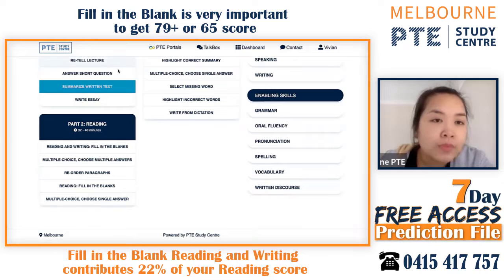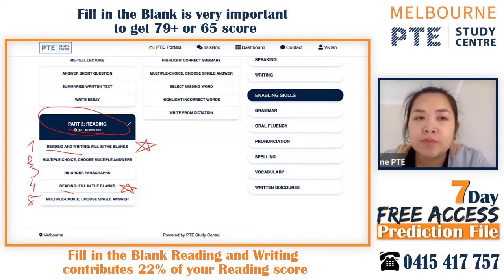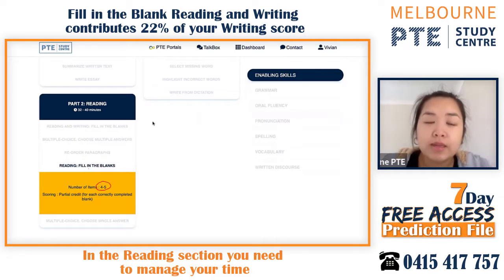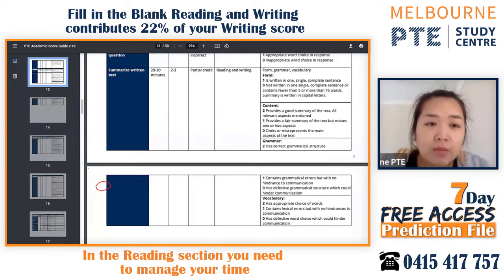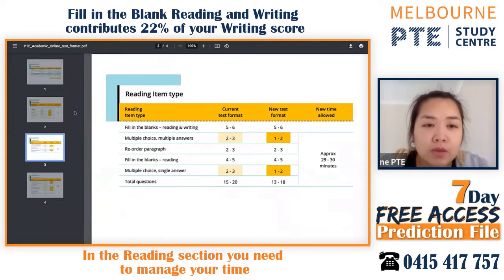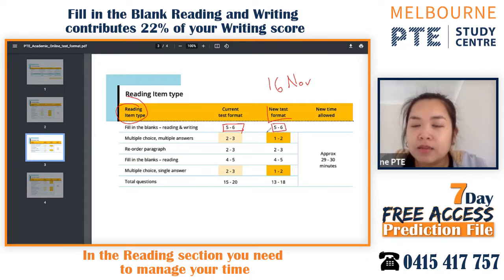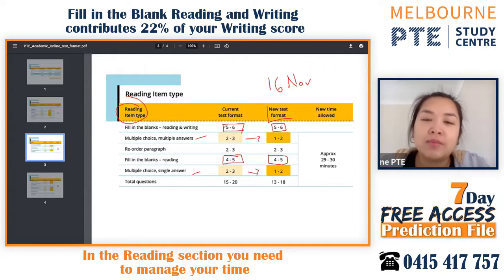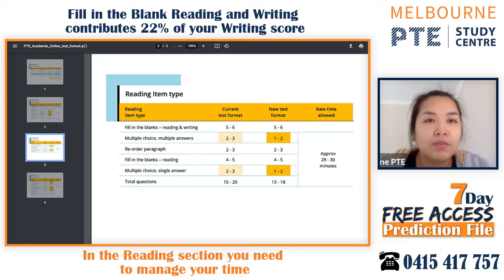PTE Topics | Fill in the Blank | Melbourne PTE Study Centre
Hey PTE Aspirants,

Do you want 200+ recordings of regular PTE class lectures??? 😮😮😮

Yes, you’ve read it right. We have 200+ lecture recordings. You can pick any recording of your own choice and learn basic to advanced PTE topics lessons.

Get a summary from our trainer about PTE topics:

➡️ Fill in the blank Reading
➡️ Fill in the blank Reading & Writing

Fill in the blank contributes 22% of your Reading and Writing score. That’s why it is very important to get 79+ or 65+ score

Follow our video lecture series on Every Tuesday

Next Topic
Topic: Read Aloud, Describe Image and Anwer short Question